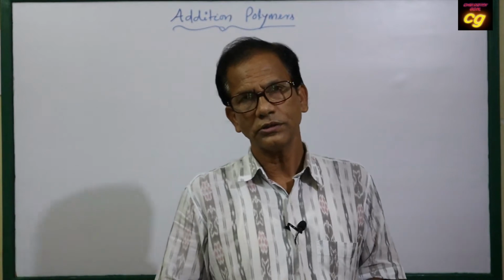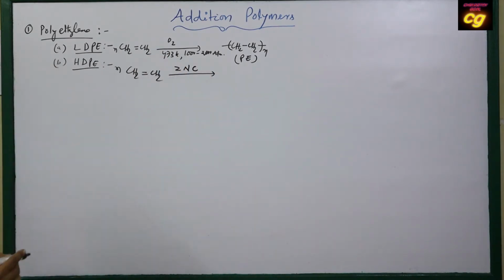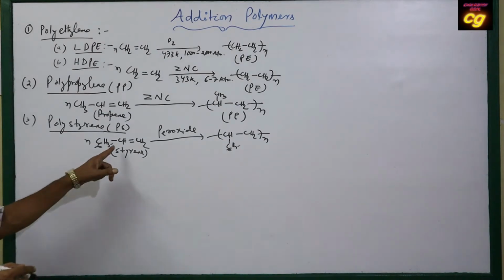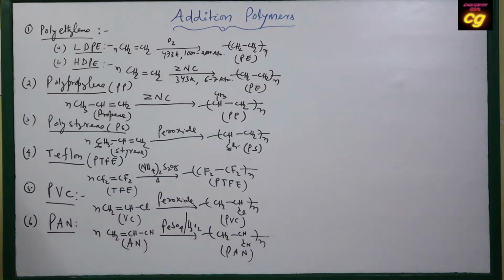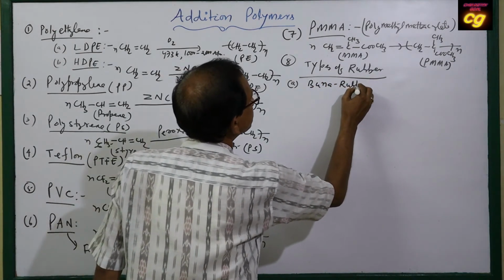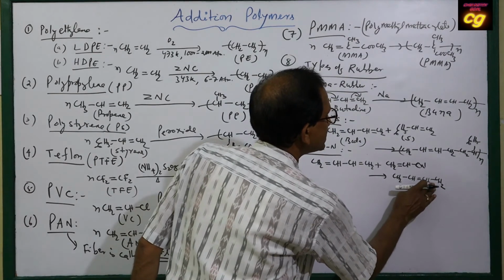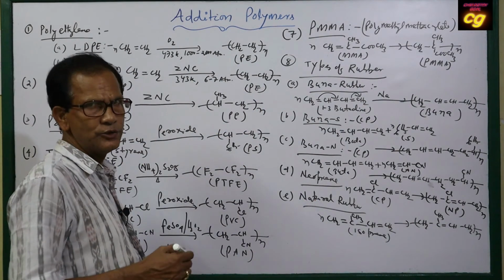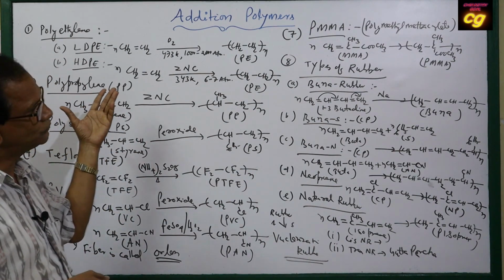POLYMER 2 @chemistrygoal4227 : Different types of Addition Polymers and its uses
Chemistry Lesson 322 @chemistrygoal4227 Different types of Addition Polymers and its uses